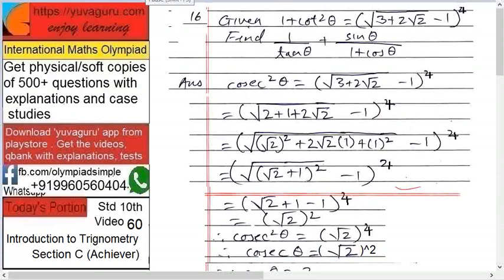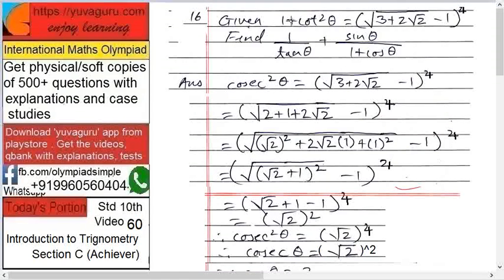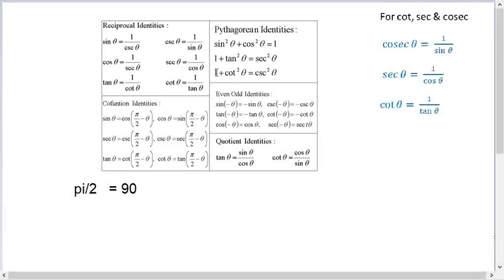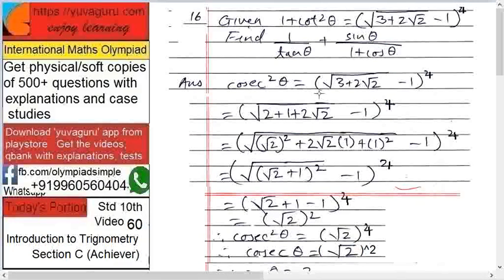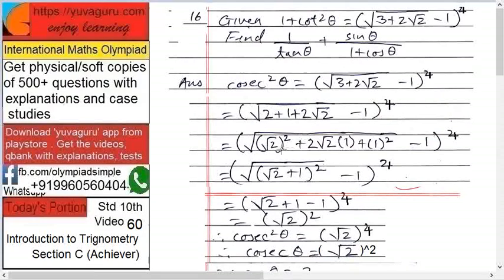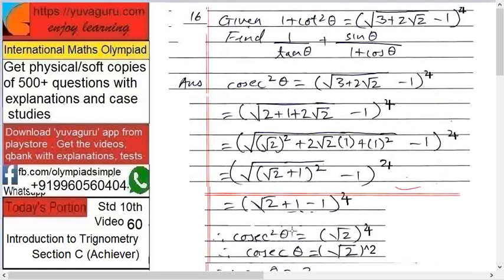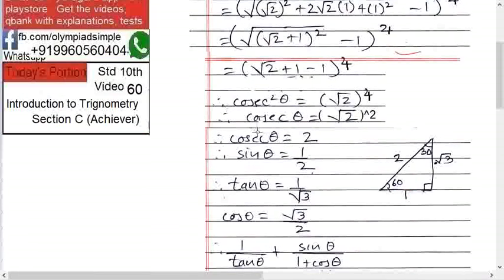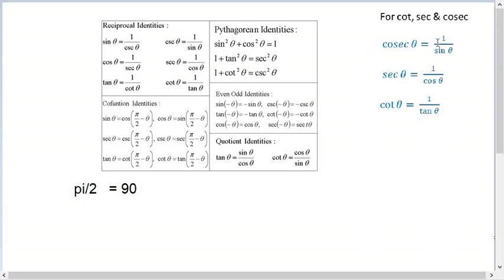60 IMO Inter Maths Olympiad Video Std 10 Intro to Trigno free Video1 by Vishal Mantri